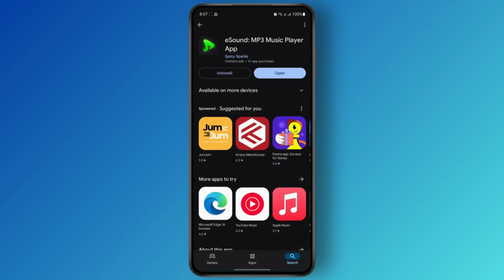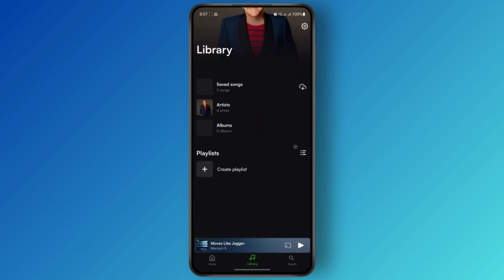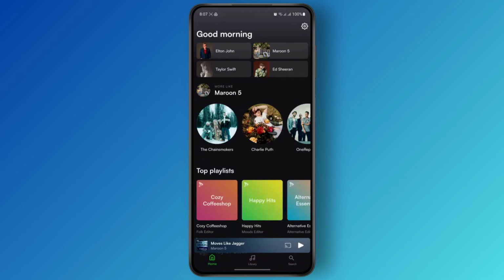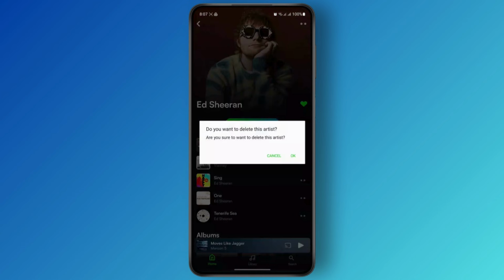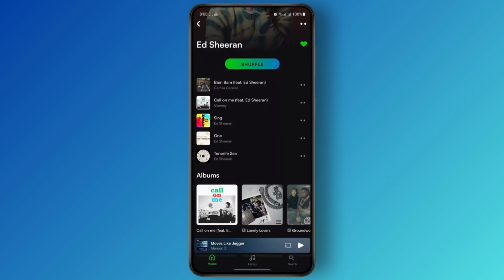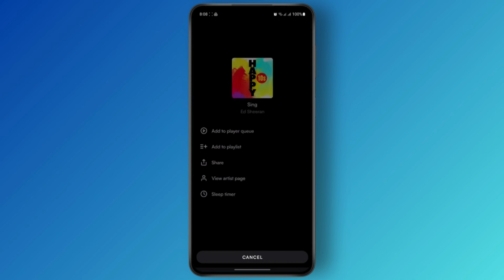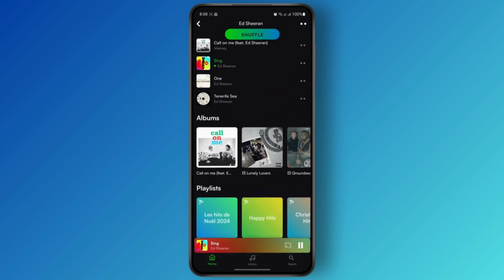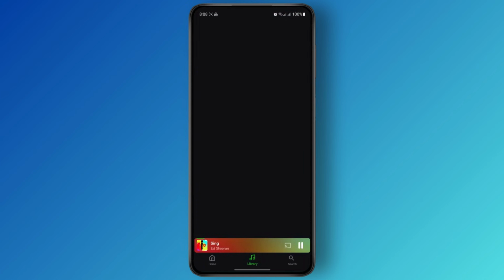How To Listen To Music Offline on eSound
Learn how to easily listen to music offline on eSound in this step-by-step tutorial. Whether you're facing issues with downloading songs or simply want to enjoy your favorite tracks without an internet connection, this video will guide you through the process!

In this video, you'll discover how to listen to music offline on eSound. You'll also learn why you might be unable to download songs and how to troubleshoot any download issues.

0:20 Step 1: Setting Up Offline Mode
0:45 Step 2: Downloading Songs for Offline Listening
1:05 Step 3: Troubleshooting Download Issues